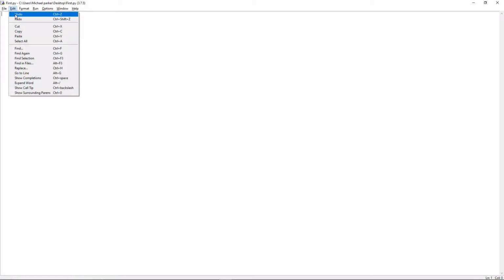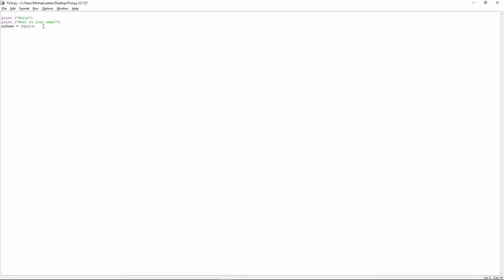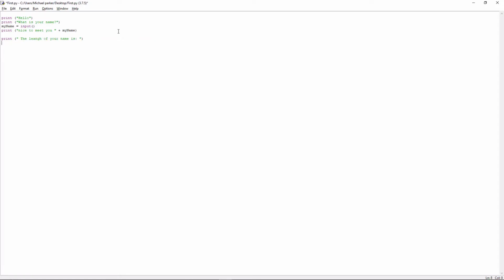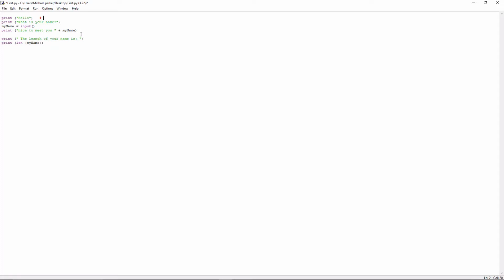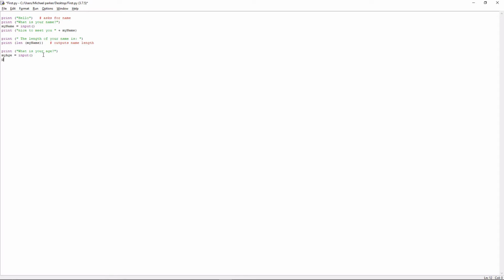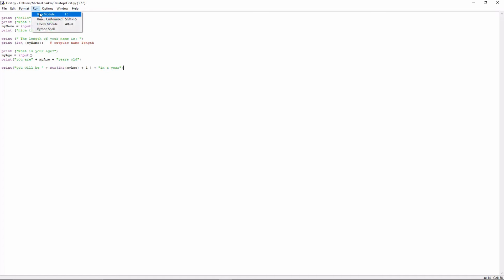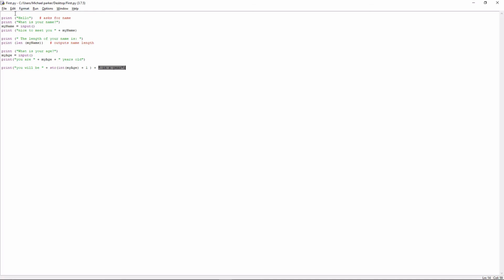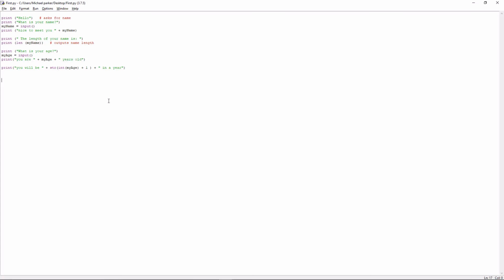Your first python program